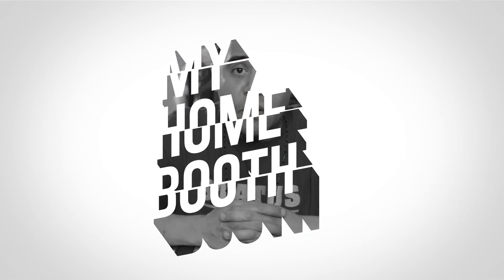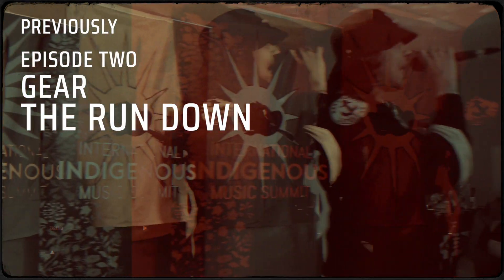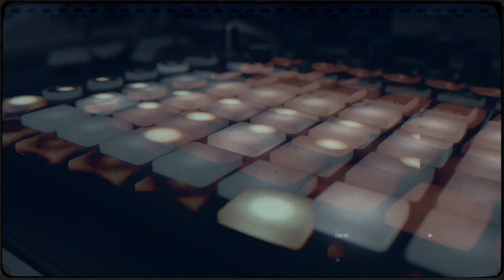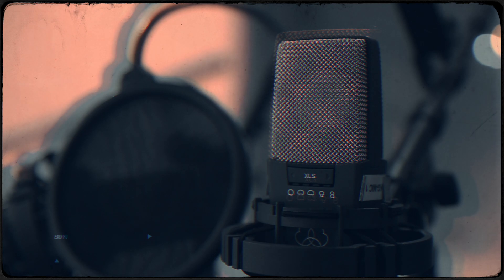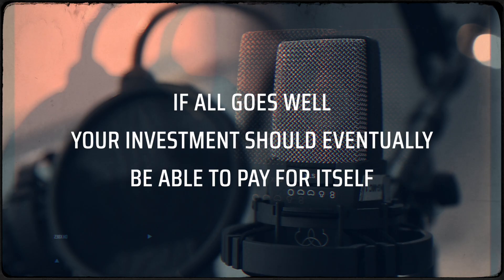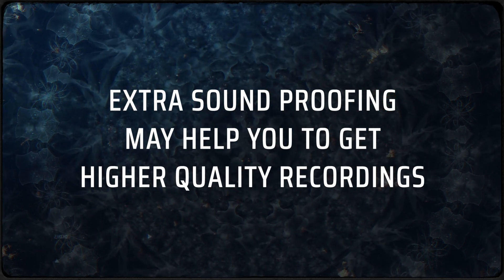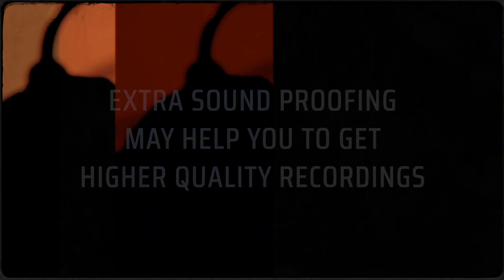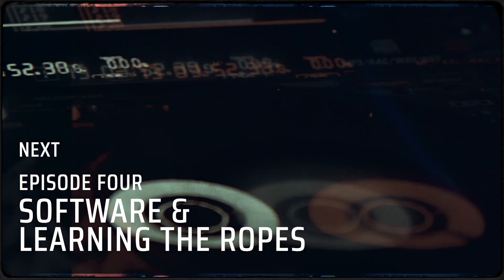How To Create a Portable Recording Booth 3- Patrick Kelly aka HOPE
Video 3: This is the third video in a Create to Learn @ Home series by Patrick Kelly on how to create your own portable recording booth.

Learn how to create your own recording booth with Patrick Kelly aka Hope, Co-Founder of Rudegang Entertainment. In his 4 videos he gives tips on what you’ll need for your diy booth, and tells stories about making his own home booth

Hope is a professional Hip-Hop artist and performer from Leq'a:mel First Nation British Columbia. Inspired by Tradition, Hope uses the art of storytelling and rhyme to depict life on the reservation and illustrate to others what it is to be indigenous.